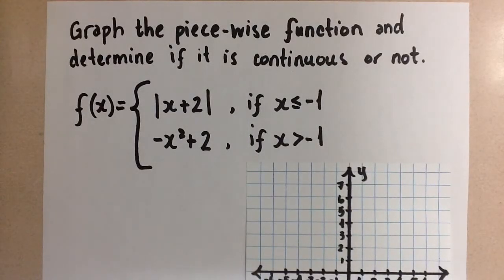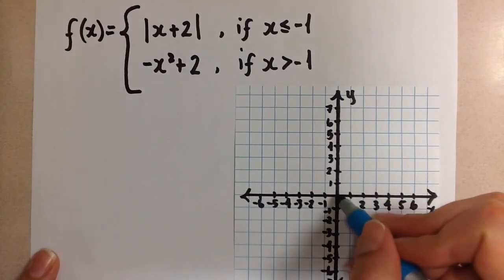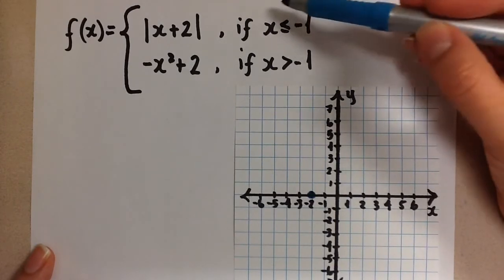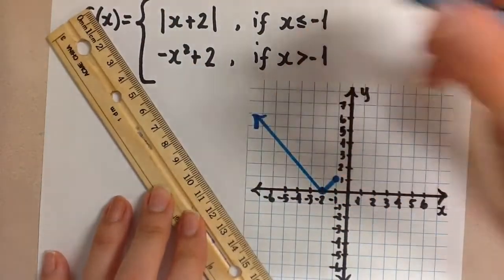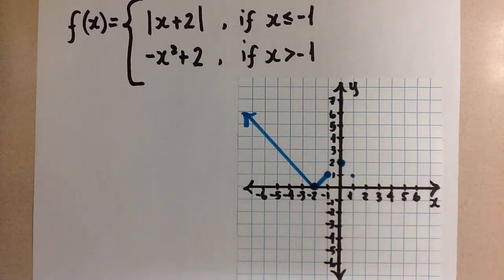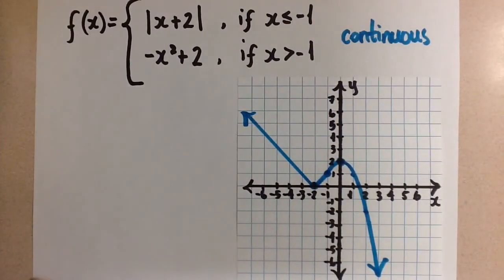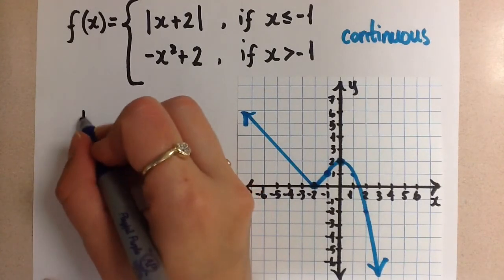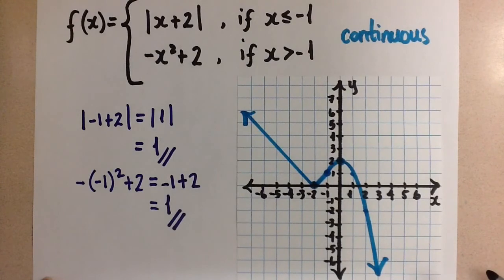Piece-Wise Functions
Graphing piece-wise functions and determining if they are continuous.